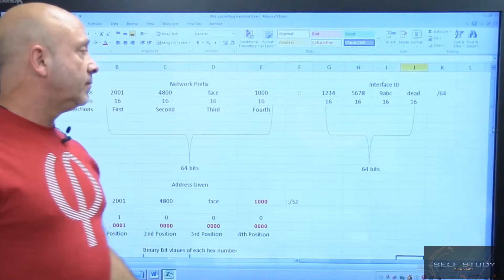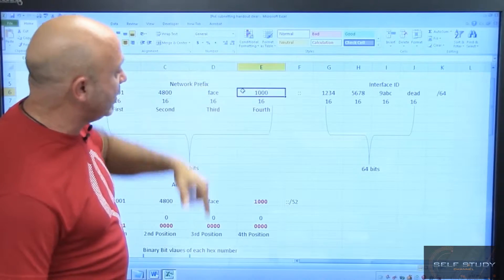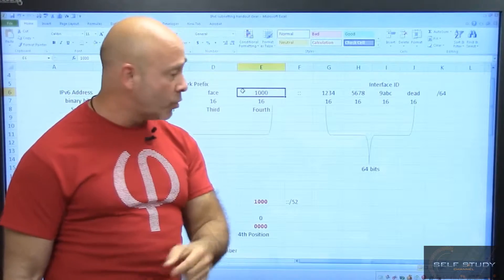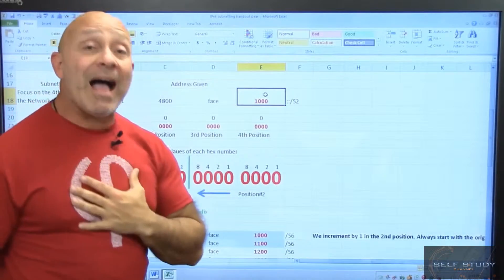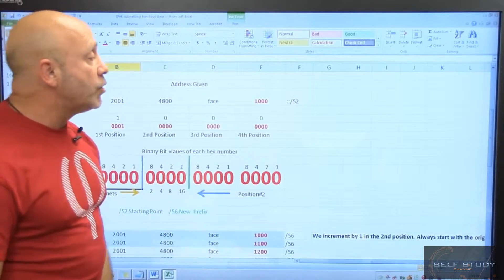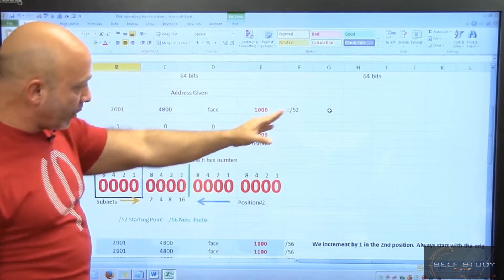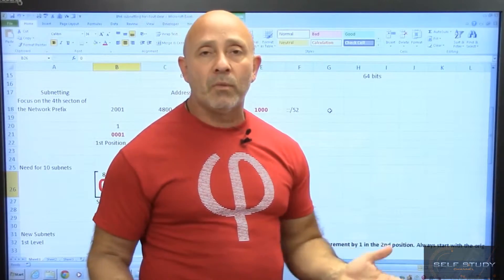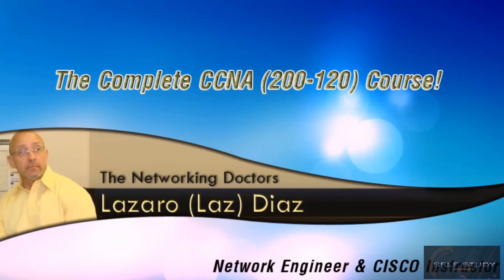CCNA Training Part 50 How to setup the diagram for subnetting